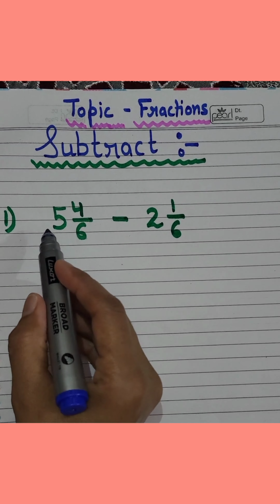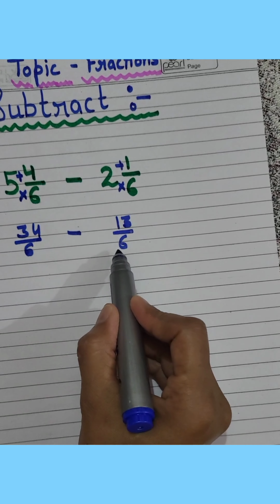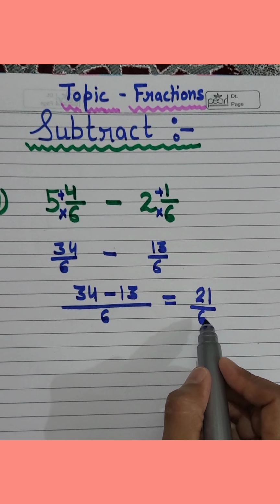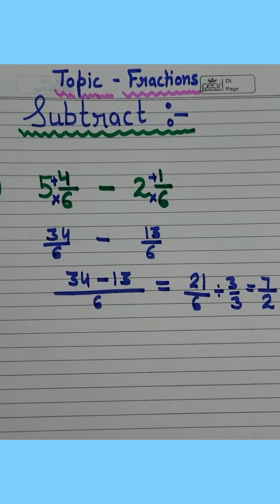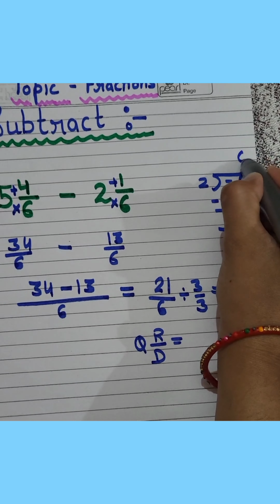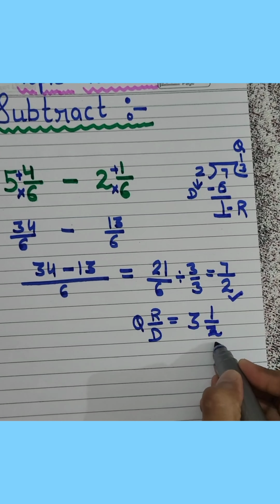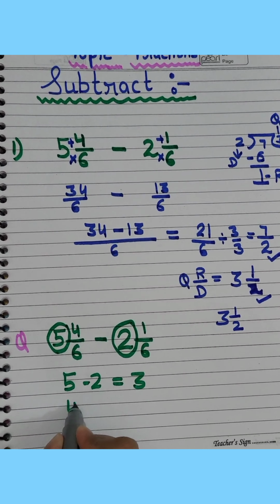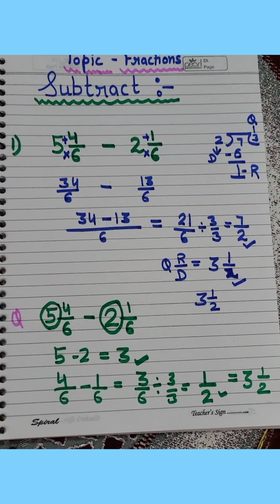class 4,5 ( Subtract mixed fractions)# youtube shorts